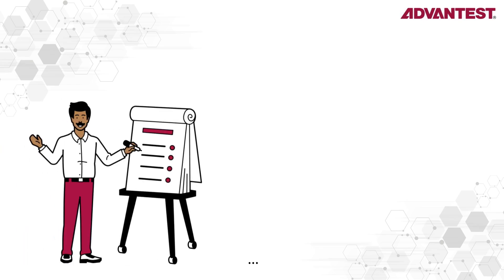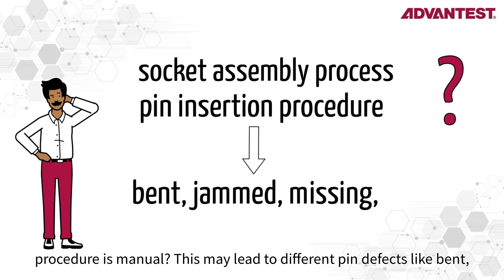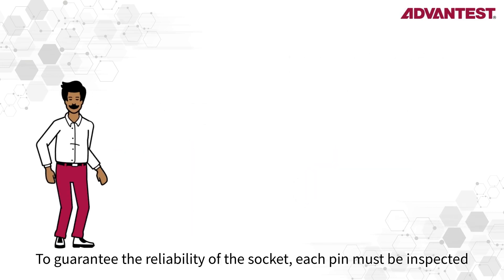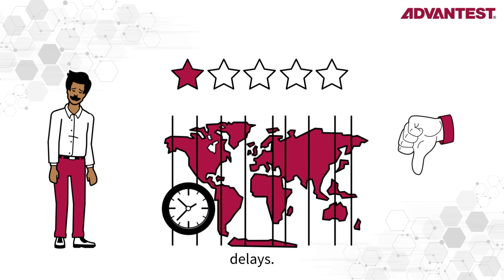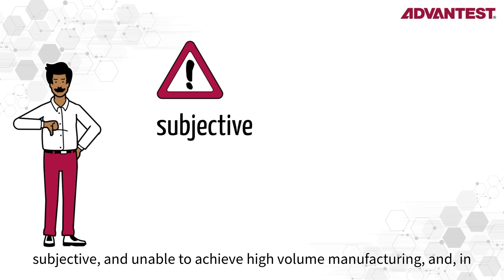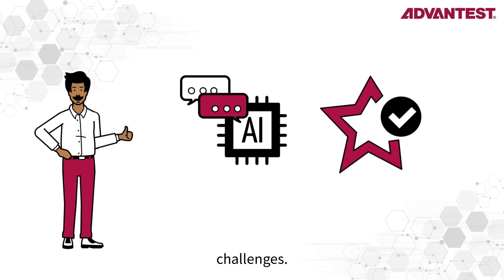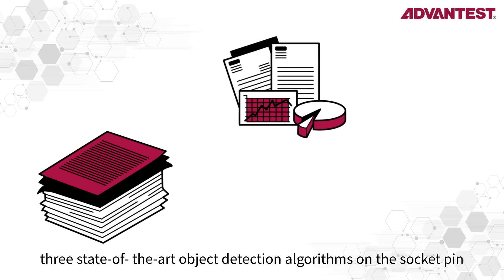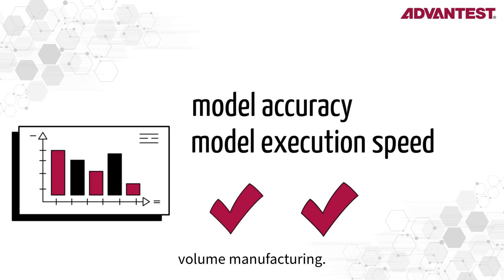Revolutionizing IC Test Socket Inspection with Advanced Solutions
The challenges that arise during the assembly process of IC test sockets include that the task of pin insertion can lead to a variety of pin defects. With a typical socket being home to thousands of such pins, it's vital that each one is carefully inspected before it's shipped to the customer.

A single pin defect can have serious consequences, including customer dissatisfaction, tester application failures, reduced reliability and performance, and potential shipment delays. The traditional method of pin inspection is both time-consuming and prone to human error. It struggles to keep up with the demands of high-volume manufacturing and doesn't always meet the needs of the customer.

In response to these challenges, Advantest has been exploring more advanced inspection procedures, harnessing the potential of computer vision and artificial intelligence technologies.

In this article you can learn more about a comparative analysis of the top three algorithms, based on both model accuracy and execution speed, using a comprehensive socket pin dataset.